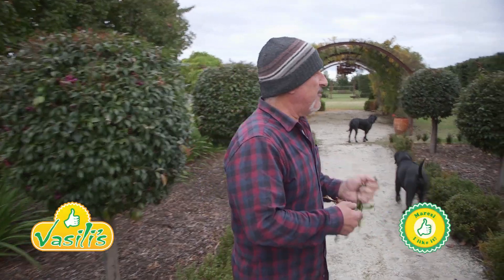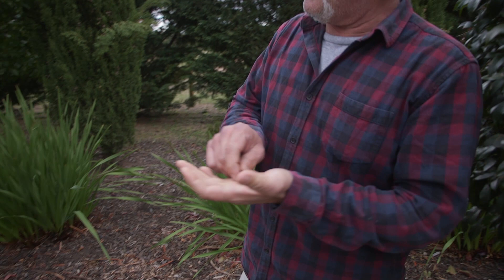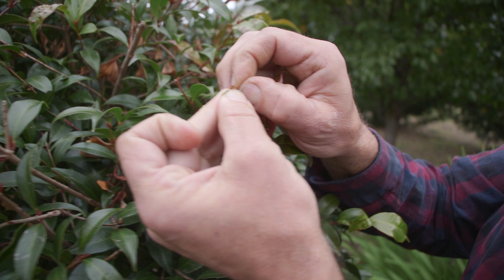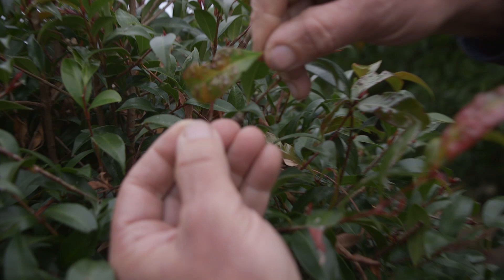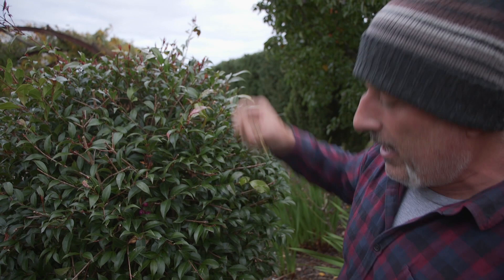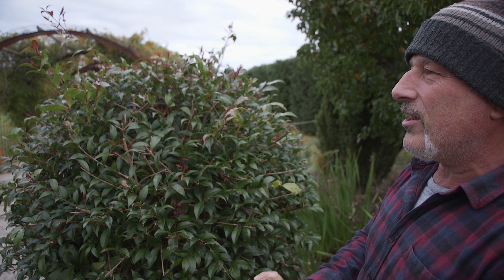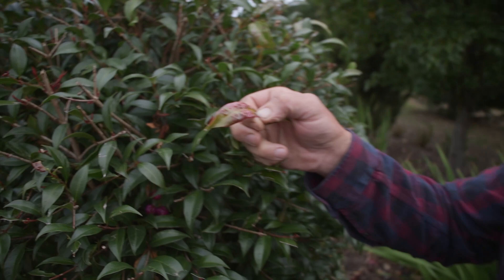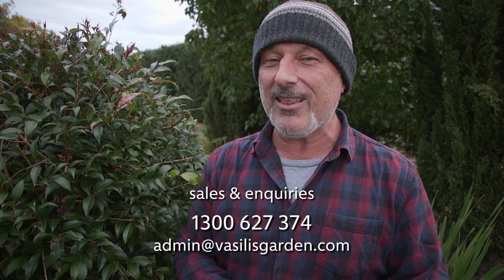Psyllid on Lilly Pilly Trees